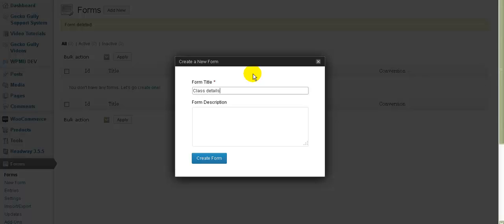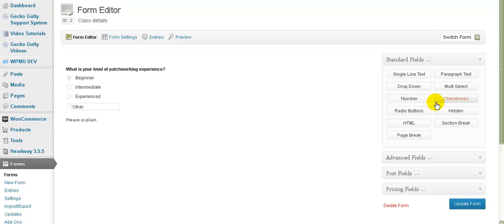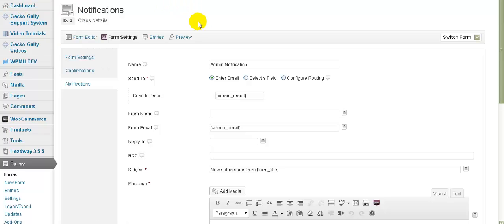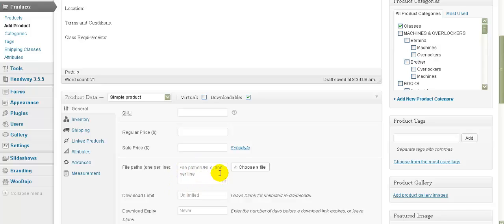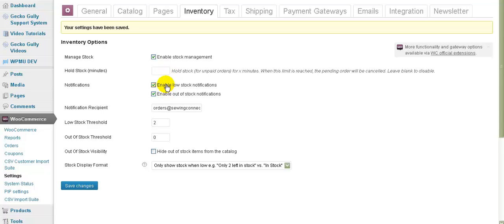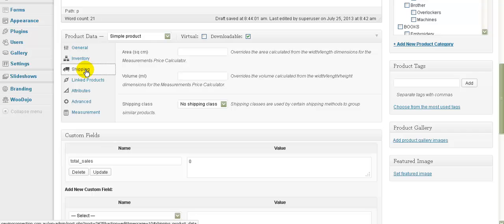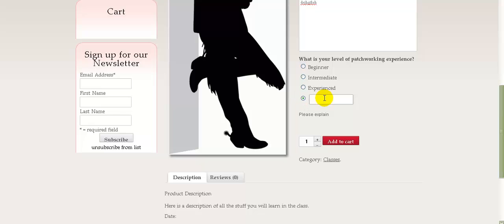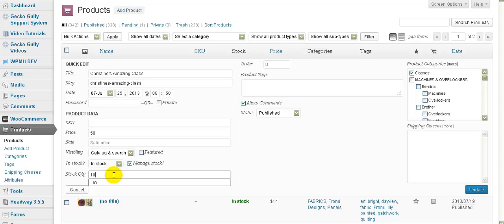WooCommerce and Gravity Forms For Classes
How to use WooCommerce and Gravity Forms to create forms on your site for classes.